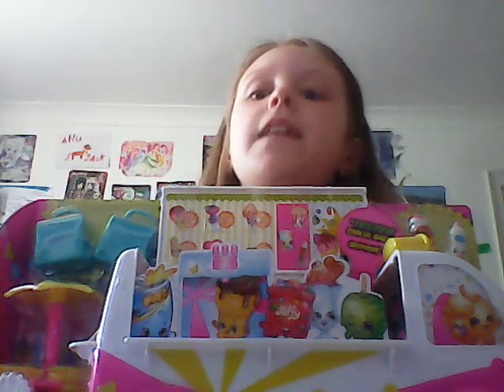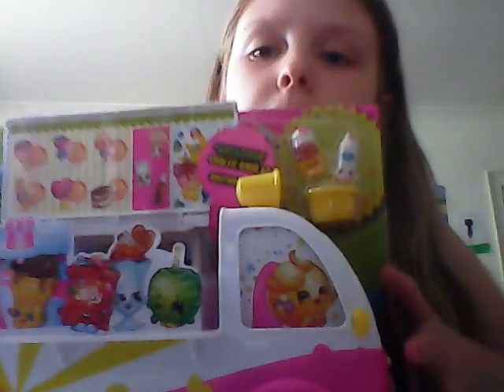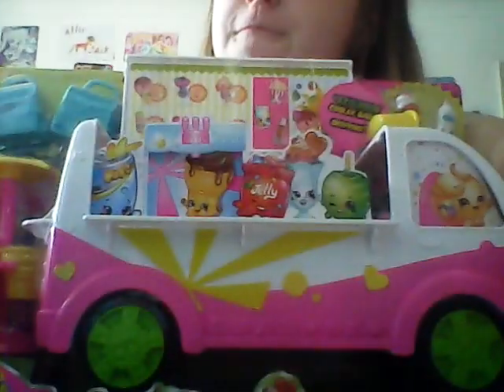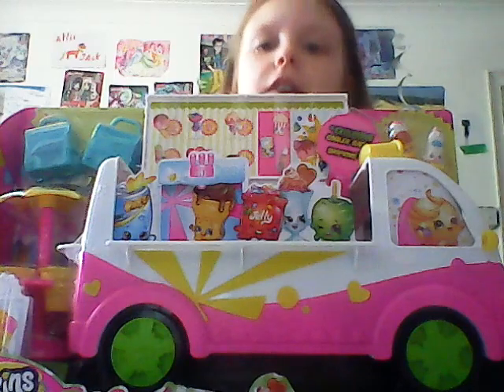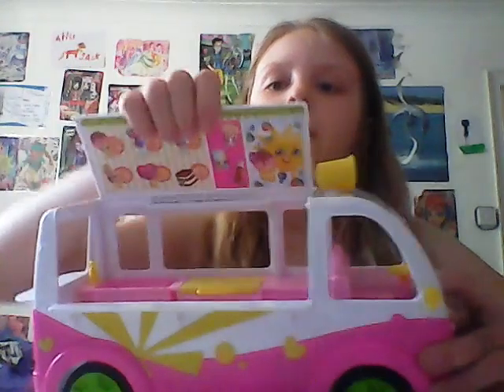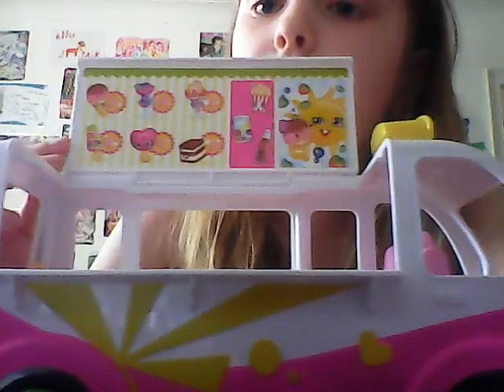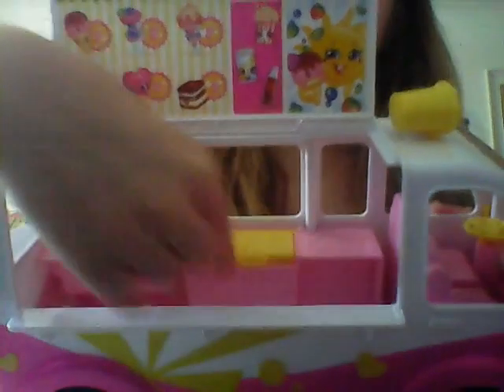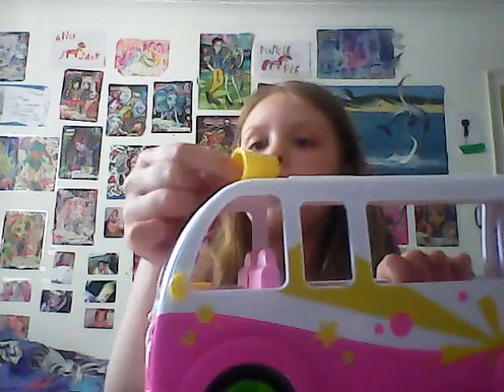Shopkins Ice cream truck opening and reviewing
Published on 8 May 2016. Today I will be opening a shopkins ice cream truck which also comes with 2 shopkins . I hope you enjoy the video!🙌🙌🙌🙌🙌🙌🙌🙌🙌